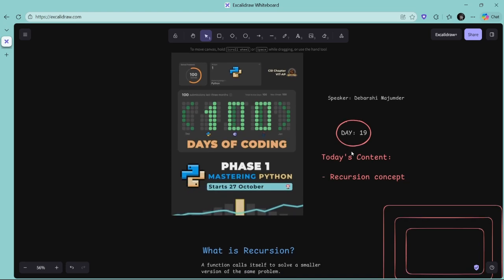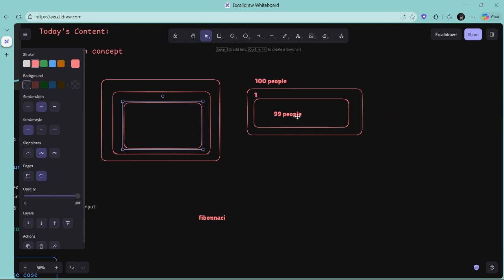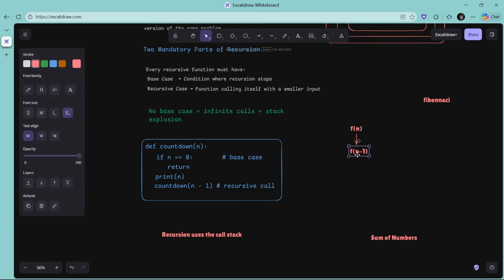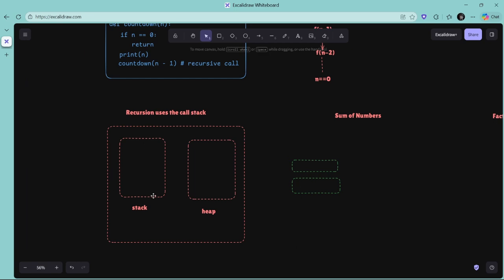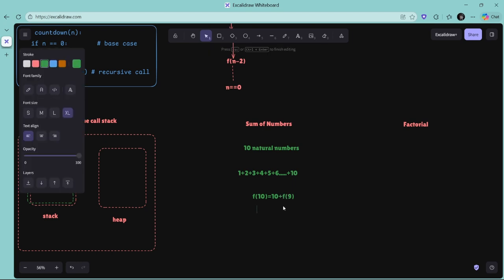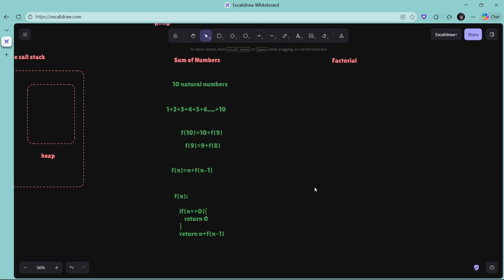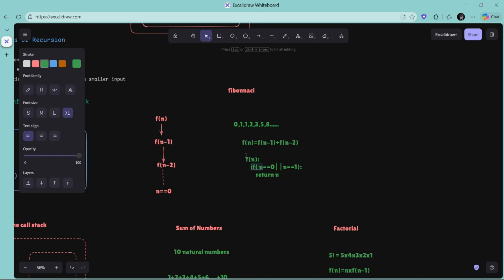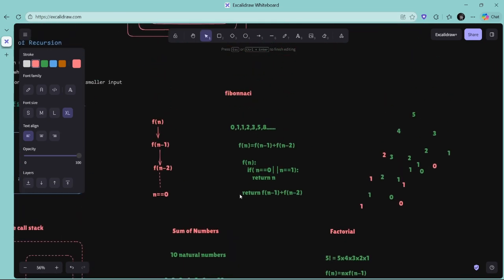⭐100 Days Of Coding | Day-19 | Recursion In Python |CSI VCODE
🔥 100 Days of Coding | Day 19 – Recursion in Python 🔥

Welcome back to Day 19 of the 100 Days of Coding challenge! 💻
Today, we dive deep into one of the most powerful and mind-bending concepts in Python — Recursion 🧠🔁

🌀 Recursion in Python – Functions That Call Themselves

Learn:
👉 How recursive calls are executed (call stack)
👉 When to use recursion vs loops

🔥 Core Recursion Concepts

Understand:
👉 Writing simple recursive functions
👉 Infinite recursion & how to avoid it
👉 Recursion depth and stack overflow
👉 Tail recursion (conceptual understanding)

⚡ Hands-on Practice

Practice:
👉 Factorial using recursion
👉 Fibonacci series
👉 Sum of digits of a number
👉 Reverse a string using recursion
👉 Solving problems step-by-step with recursive thinking

⚡ Stick till the end — practice questions included to sharpen your recursion skills!

/ csivitap_v_info

/ csivitap

Let’s master recursion and level up our Python skills 🚀